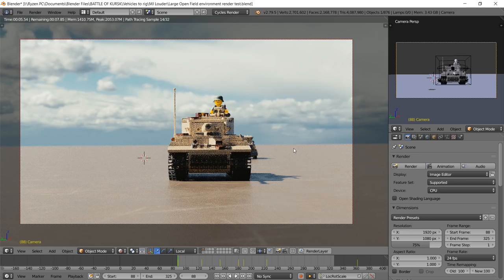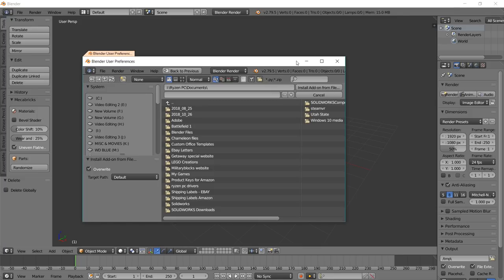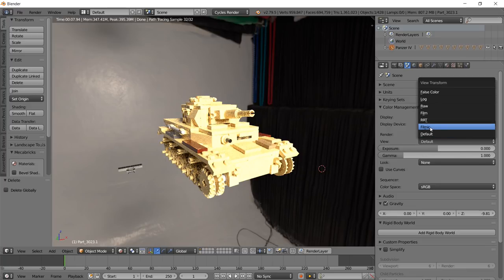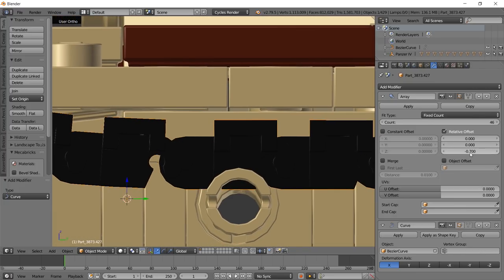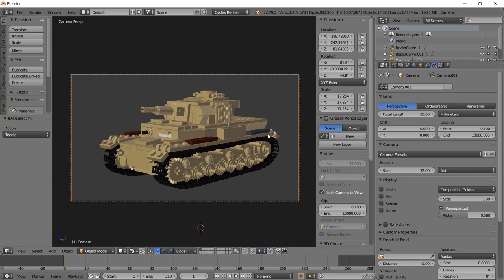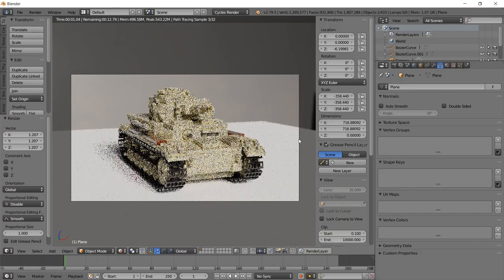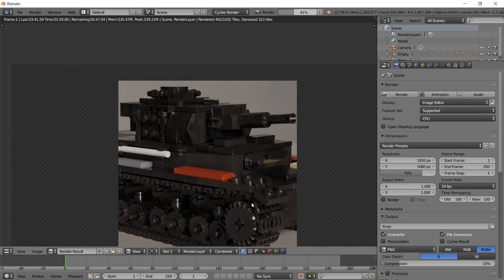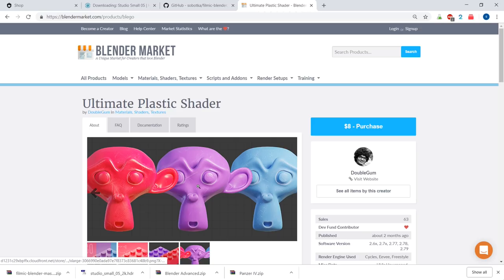Realistic Blender Tutorial How to Get Lego Photo Realism Using Mecabricks and Stud.io Render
This is Much Simpler and Faster than my old tutorial showing how to import using the LDRAW Importer.

lego 3d render, cinema 4d lego rendering, 3d lego animation, how the lego movie was made, why does the lego movie look real, realistic blender renders, how to render in blender, photo realism in blender, lego ww2 animation, maya realistic render, minifigure in blender, is the lego movie real